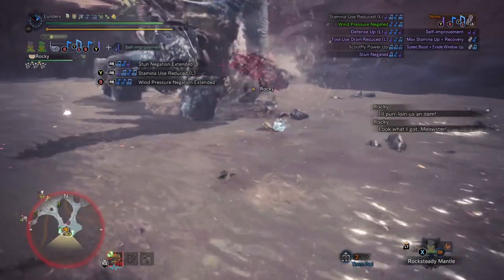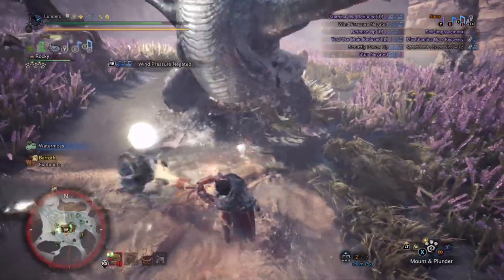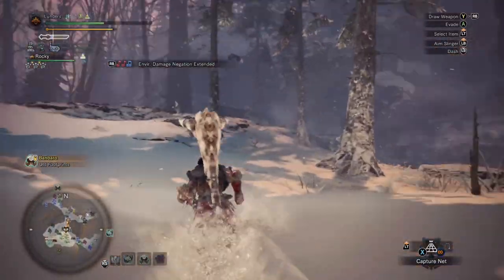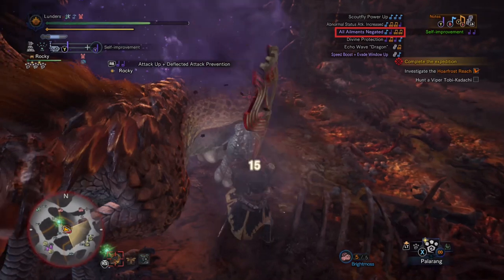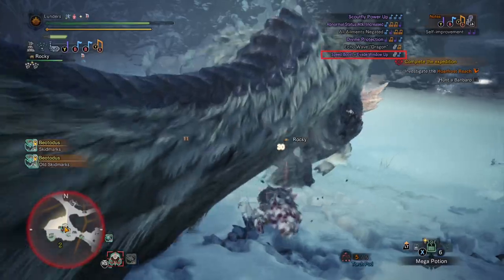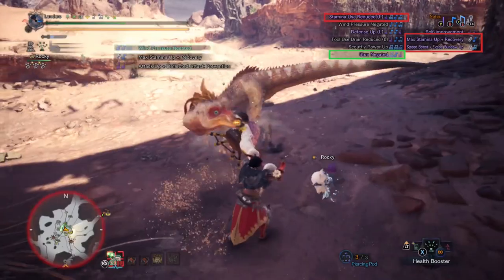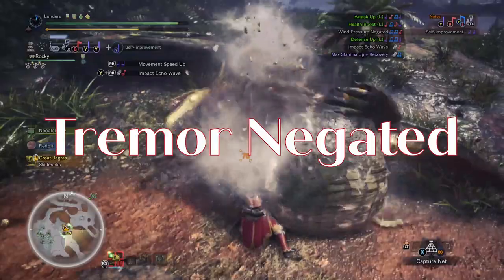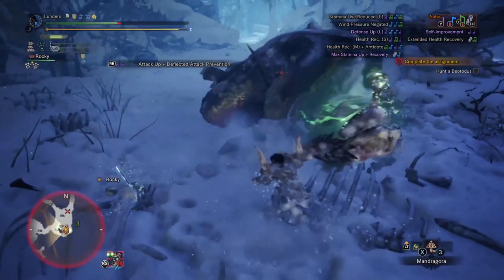MHW: Iceborne | Why I Main Hunting Horn!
The Hunting Horn is incredibly powerful and rewarding in Iceborne, but too many people still just think of it as a support lite class. Neither of those are true, it is a support MASTER and a KO aficionado! I made this video to help sway more people over to the Hunting Horn side with me so we can have even more superpowered hunting crews!